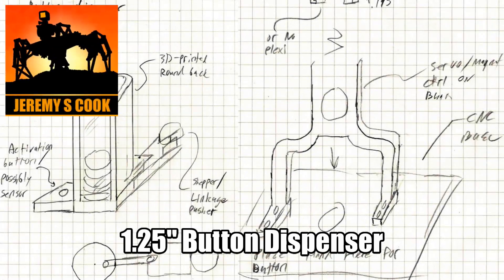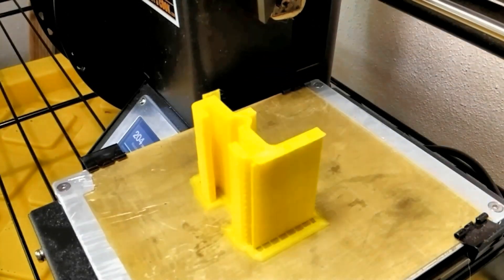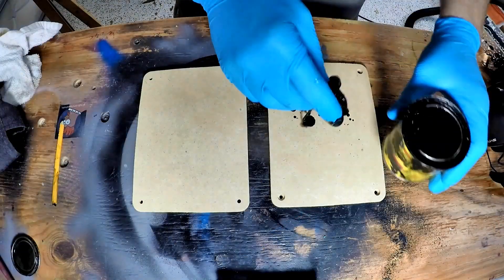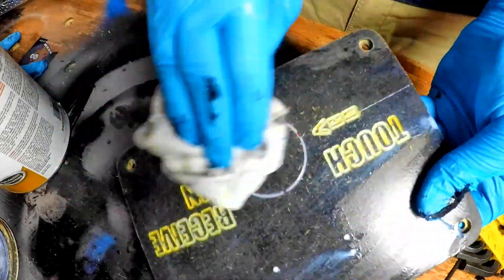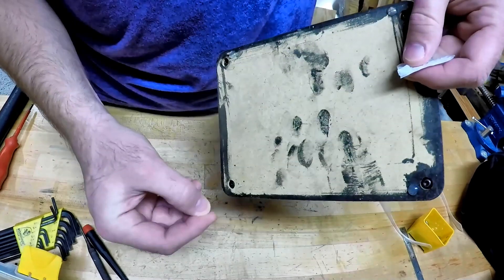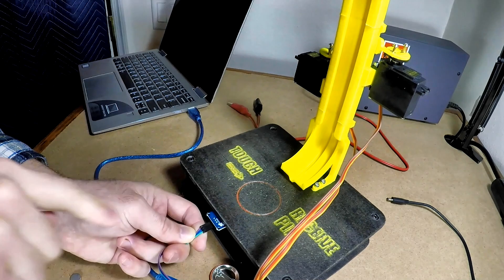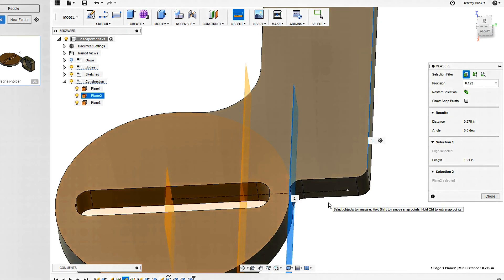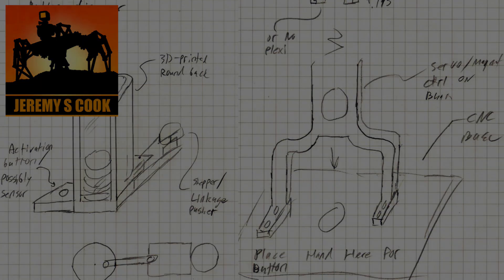Button Dispenser Robot [Arduino Capacitive Sensor]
Button dispenser for Sticker Mule 1.25" buttons powered by an Arduino Uno, capacitive sensor, and a pair of servos.

Buttons are 1.25" from Sticker Mule. gives you and I both a $10 credit there if you're so inclined.